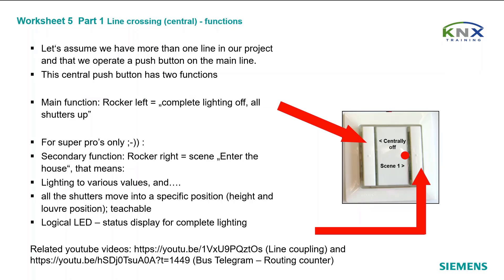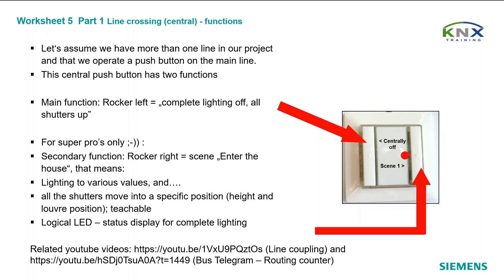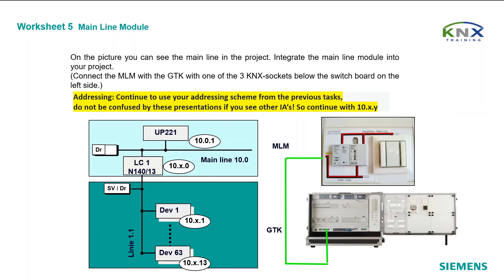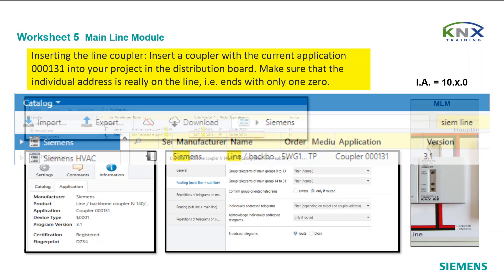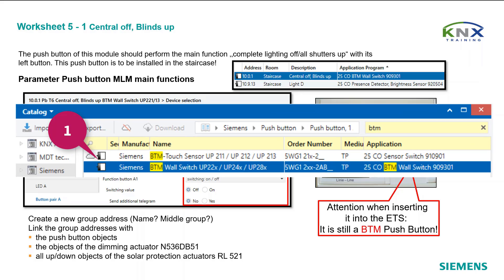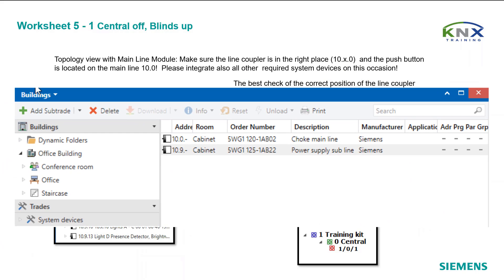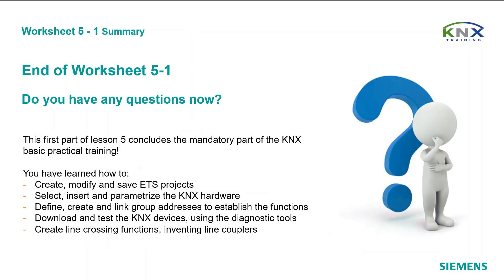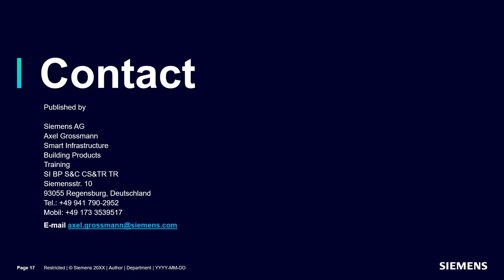Siemens certified KNX Basic course worksheet 5-1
This is the last mandatory practical worksheet. Here you will put line crossing functions into operation, using a line coupler.